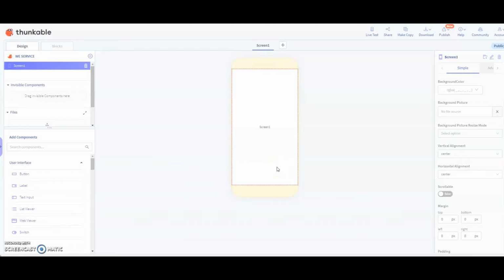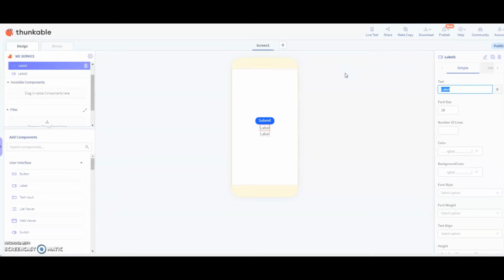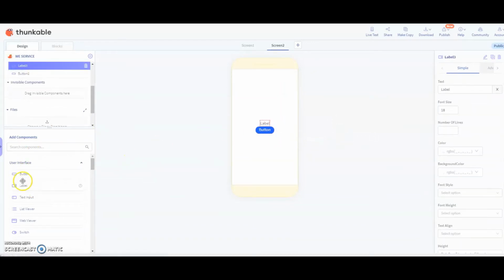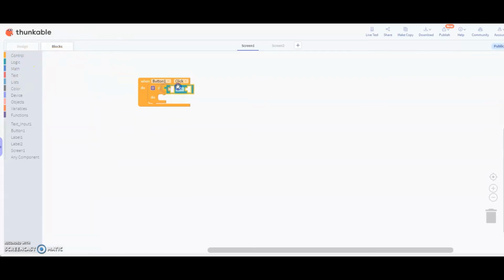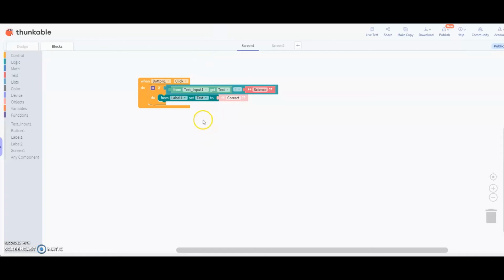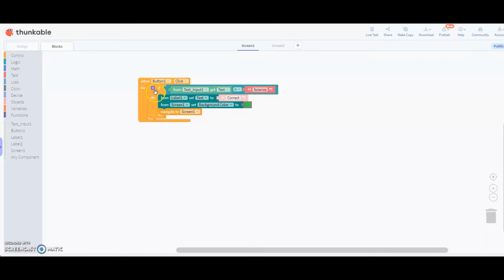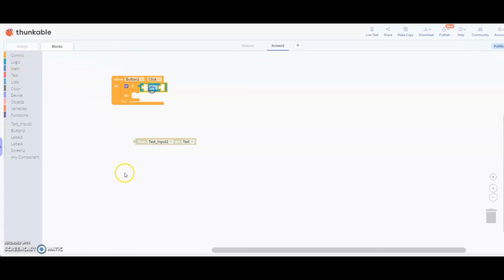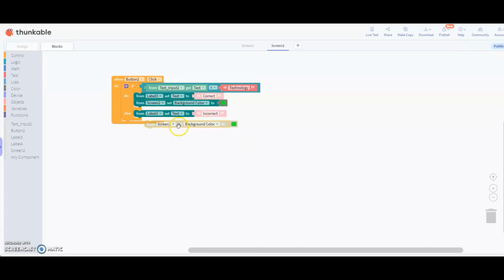Scavenger Hunt App Tutorial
In this video, we show you how to create a Scavenger Hunt App. This app involves new programming techniques like if statements.